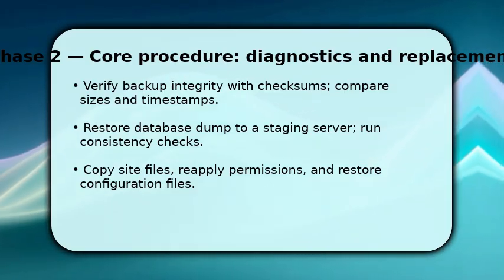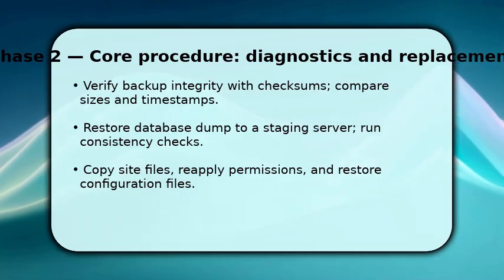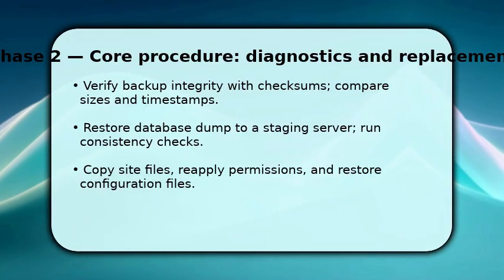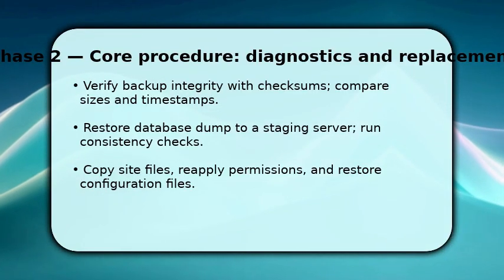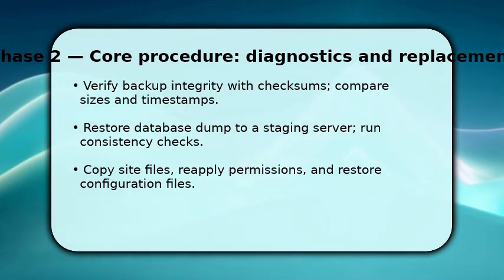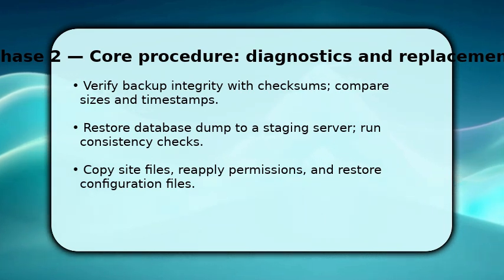How to Recover Website Data (only Way)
How to Recover Website Data (only Way) | 🔒 Surfshark VPN Deal — Stay private and secure. $1.99/mo + 3 Months Free ▸

Learn the essential steps to recover lost website data. This video guides you through various methods, including restoring backups and contacting hosting services for assistance.

website recovery, data loss solution, restore site content, backup your website, contact web host support,